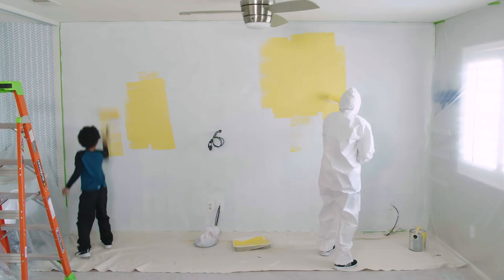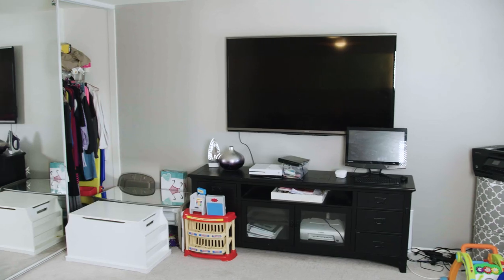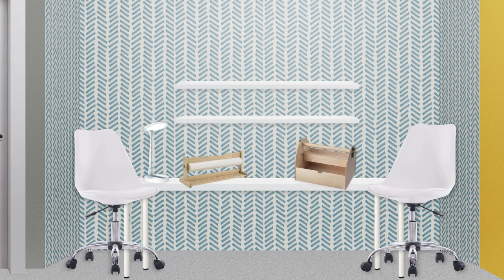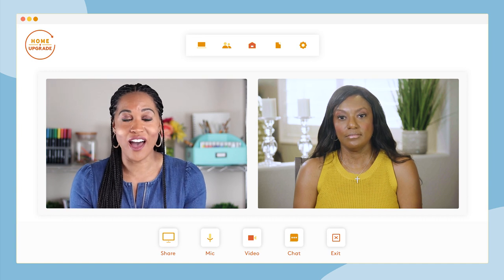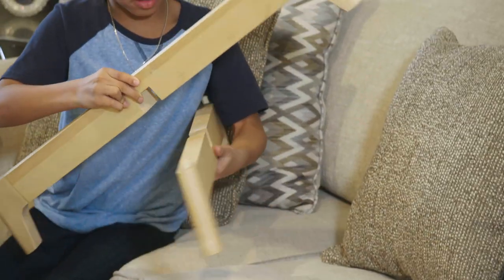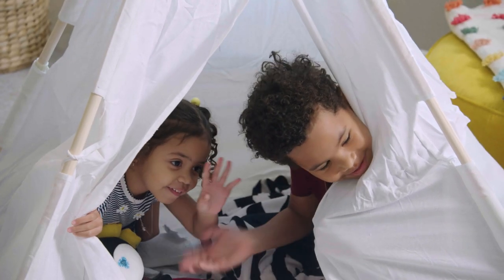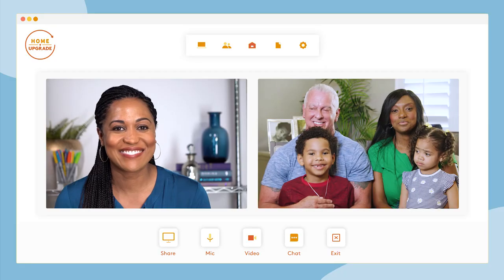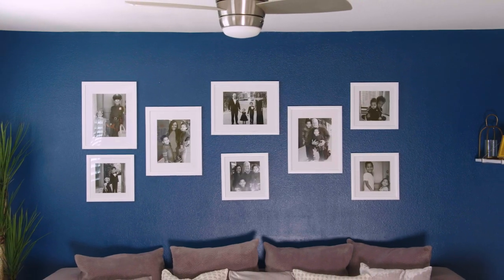See How This Living Room Transformed Into a Colorful Multipurpose Room | Home Upgrade | Real Simple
Joyce's living room was bare, monotone, and not organized, and she wasn't sure what to do to transform into the living room of her dreams. Luckily, Riche Holmes Grant is here to help! With some pops of color and simple DIY projects, Richie helped Joyce transform her living room into a multi-purpose colorful space.

00:00 Introduction
00:10 Meet Joyce
01:21 First Call
03:27 Planning
05:33 Prep & Unboxing
06:46 Check-in Call
09:17 Finishing Up
11:45 Final Reveal